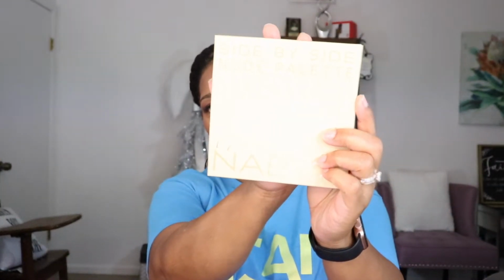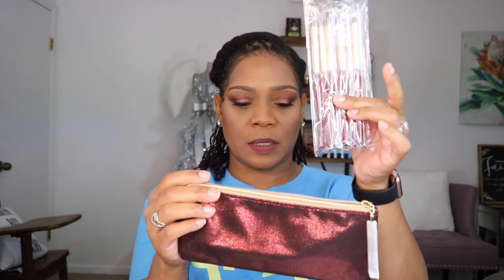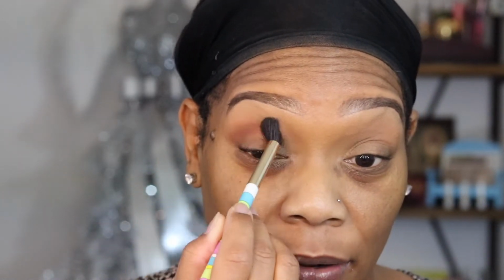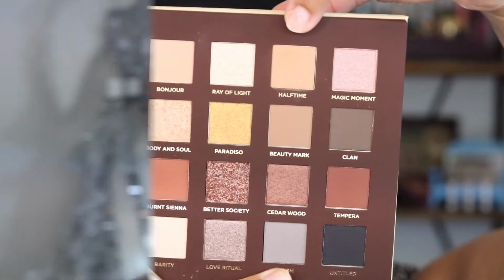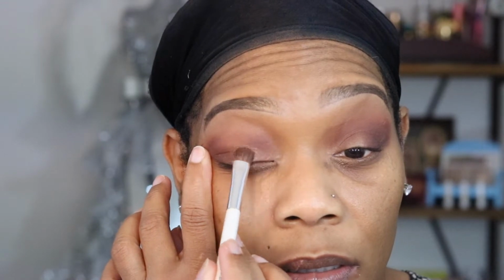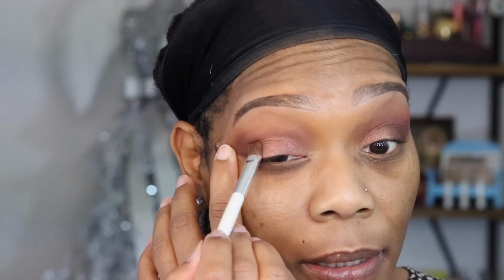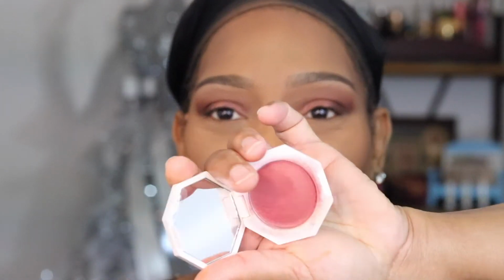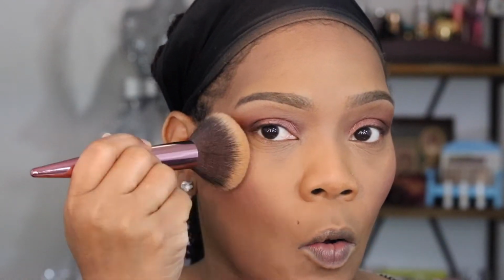Trendmood X Nabla Cosmetics Box! Chatty GRWM!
I purchased a TrendMood X Nabla Cosmetics Box, so stick around and chat with me on this Chatty GRWM!

Link to our registry if you would like to bless us:
tgt.gifts/Celebratewithus-1

Yianna Women Latex
Comica Lite Video Microphone
Lavalier Mic
Trianium 3-pack glass protector
Apple Lightening Jack
UBeesize 51 in. phone tripod
JeTech Case for Apple iPhone
i-Blason Case for Apple iPhone
Period Starter Kit
Color Elastic Hair Bands
Coffin Nails
Apple Cider Detox Shampoo
TheraBreath Mouth Rinse
Ardell Lashes 172

Thanks for stopping by my channel! I also have an extensive playlist that I invite you to catch up on as well.

Establishment Dates: June 7th & 8th
Hair Type - 3C, 4A
Starting lengths - 10", 11", & 11.5"
Establishment time - 18 hours (2 days)
Density - Normal with fine-textured hair
Sisterlock Count: Beginning 472, after combining 413